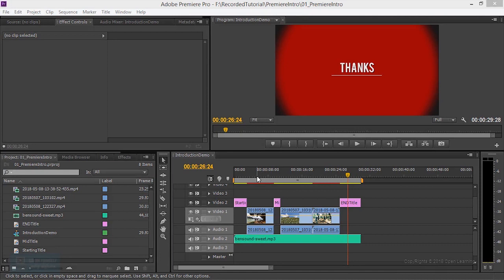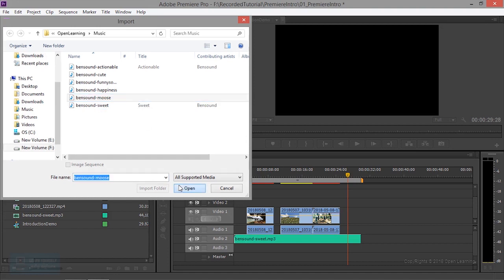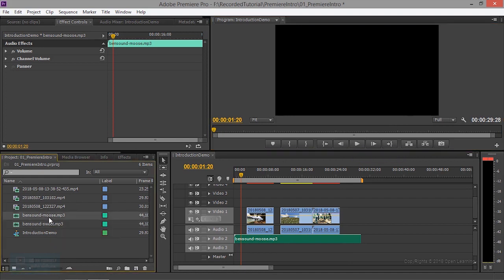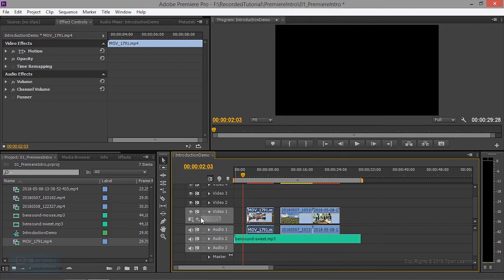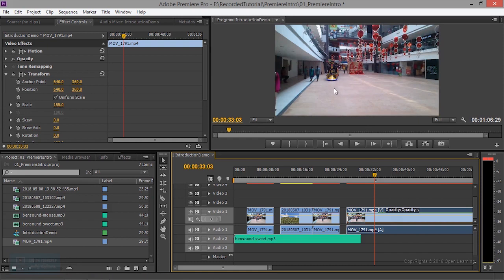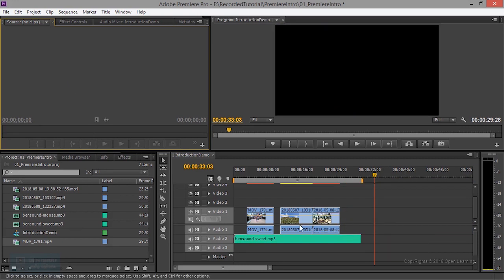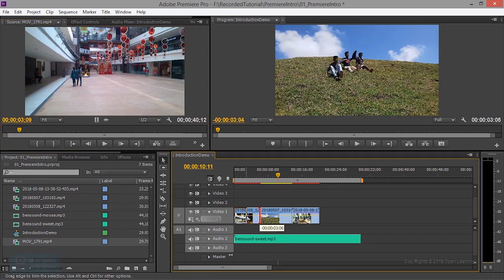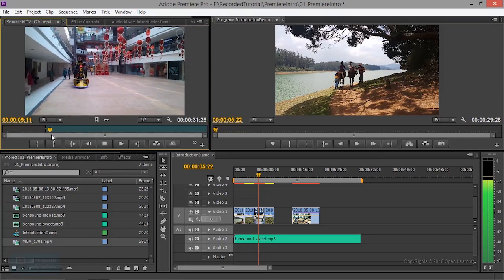Premiere Pro Tutorial for Beginners | Video Replacement in Premiere Pro | Lesson 6/16|Tamil Tutorial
Complete Nuke Tutorials for Beginners